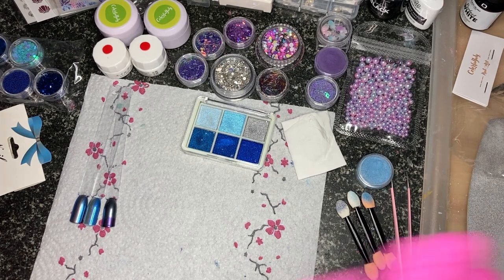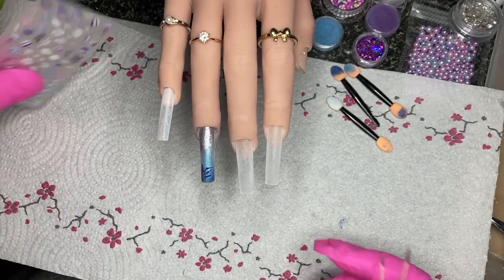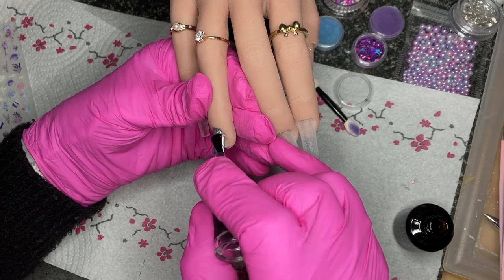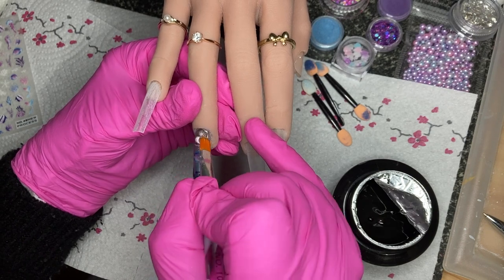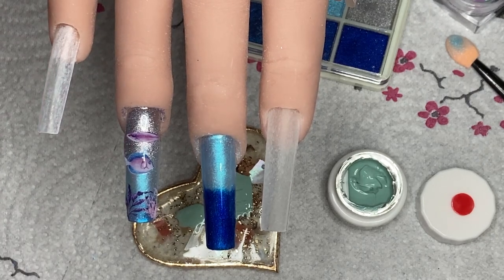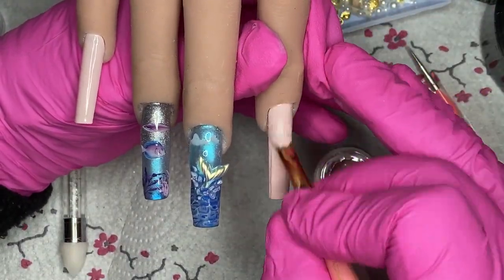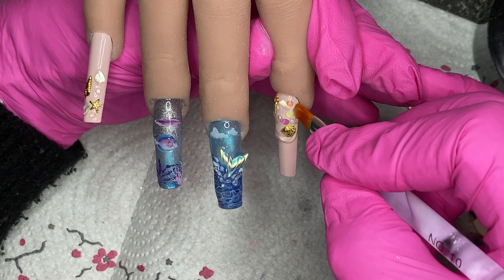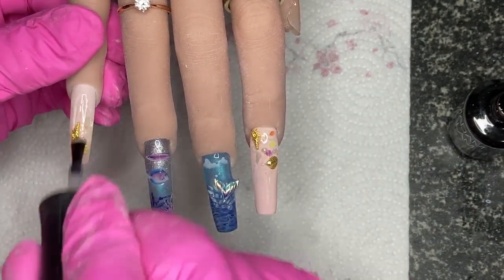Mermaid Gel Nails | Colorfuljuly Summer Aquarium Nail Art Mystery Box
I'm encapsulating chrome powder, stickers and charms for this under the water sea scene, and adding a splashing mermaids tail to finish off this set.
Thanks again to @colorfuljulystore for sending me this summer aquarium set.
Hi lovelies.  Your support is always appreciated. xxx

If your interested in nail art, gels, acrylics, everything nail related, join me for regular uploads of my journey.  I attempt lots of new ways and learn new skills.  You might even have a little chuckle at me,  but we'll keep going!

Please email or DM on instagram above, if you would like me to showcase your nail related items on my channel.

My other links NOT Nail Related
Ebay Seller
My Ebay Store - Vintage & Modern